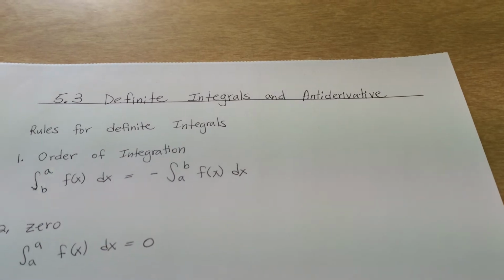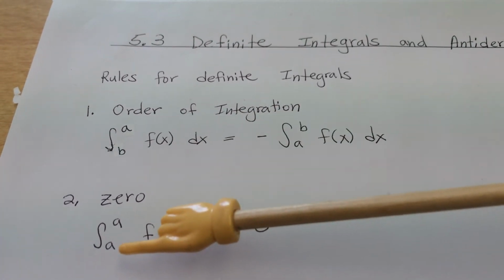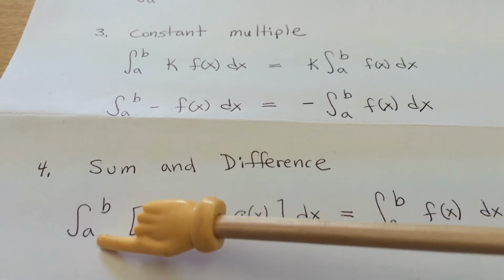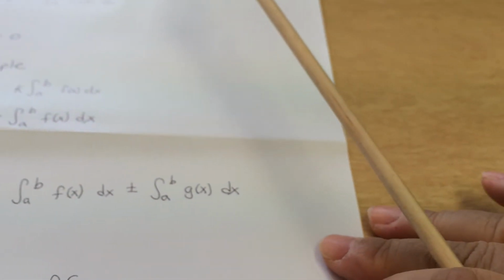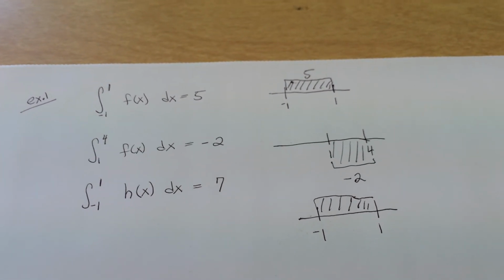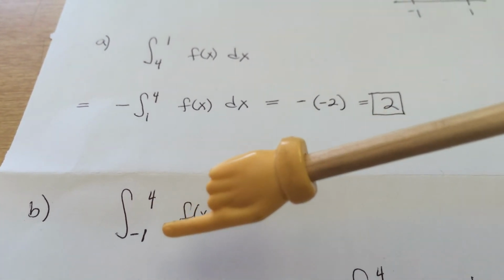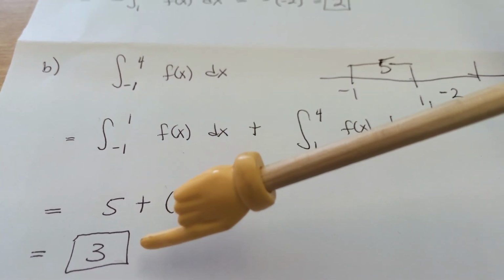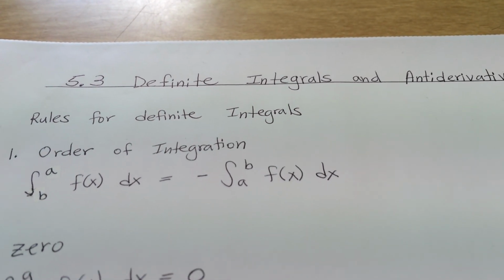Calc AB - [5.3] Definite Integrals and Antiderivative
Using the 5 definite Integral rules